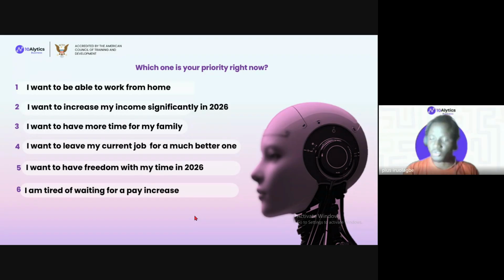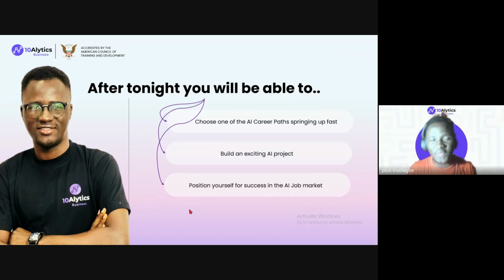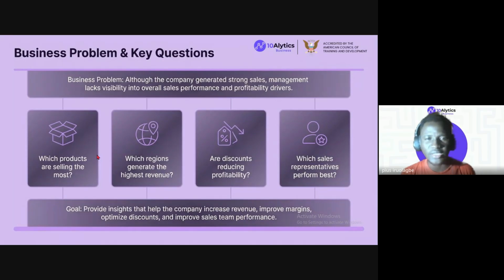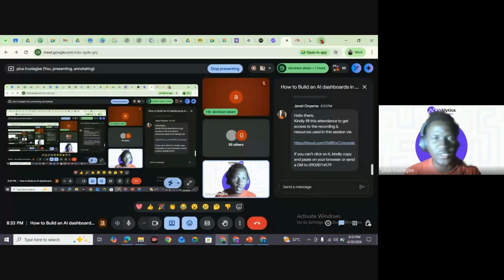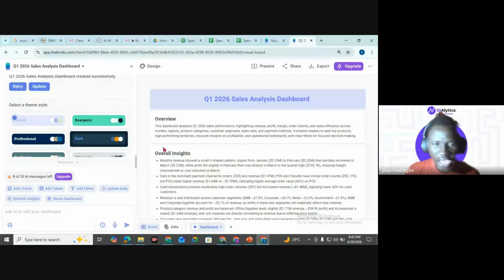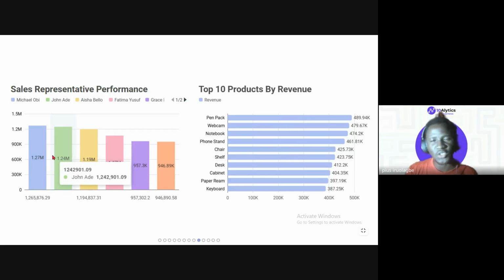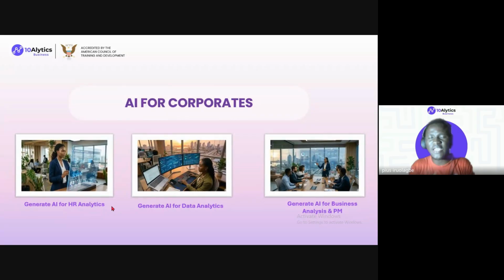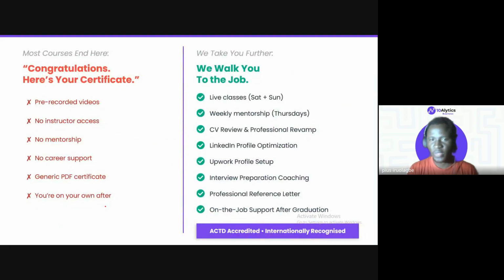How to Build an AI dashboards in 15 mins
Learn to build amazing dashboards for stakeholders in meetings.

Build relevant skills in our AI and Analytics training.